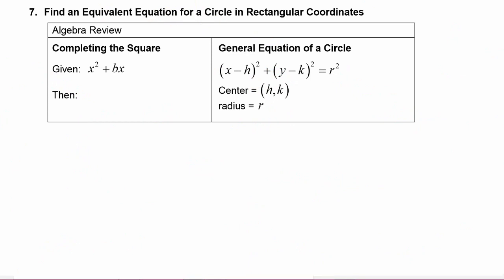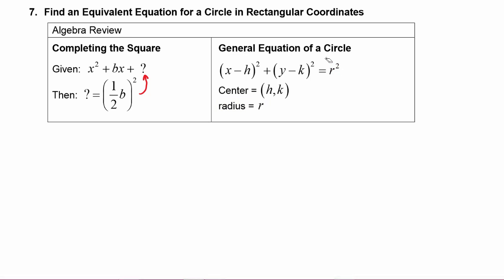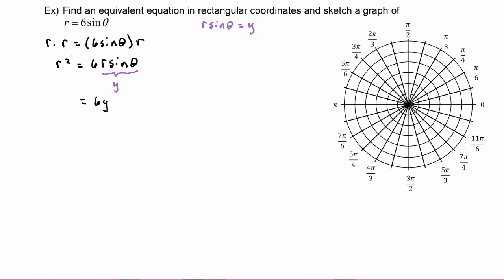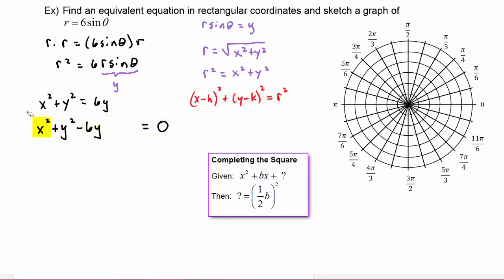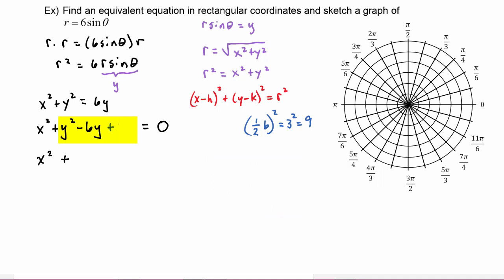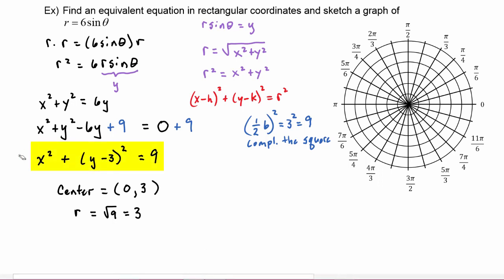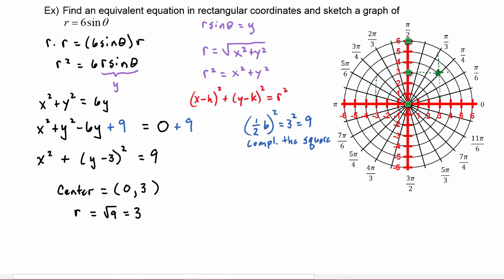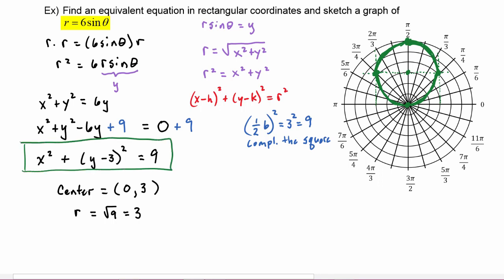Math 142, 8.5 Part 7, Find an Equivalent Equation for a Circle in Rectangular Coordinates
Given a Polar Equation for a circle, find its equivalent equation in Rectangular Coordinates.  Graph the line on the polar coordinate plane.